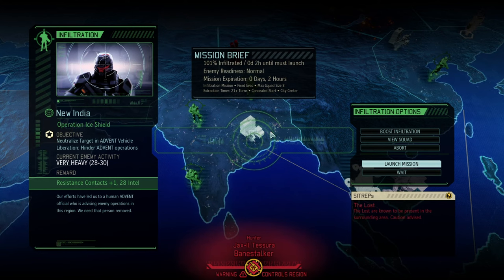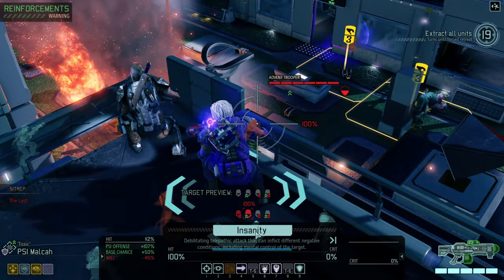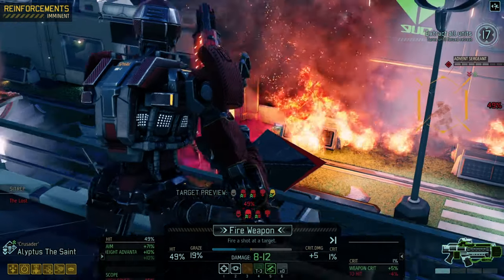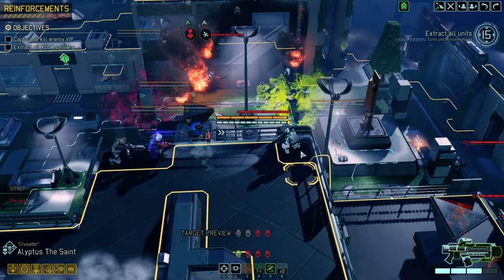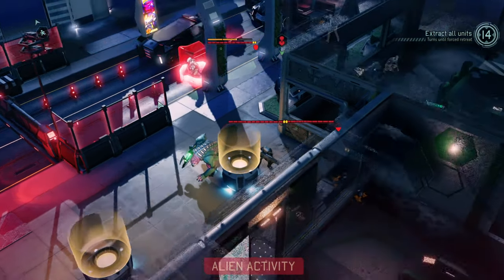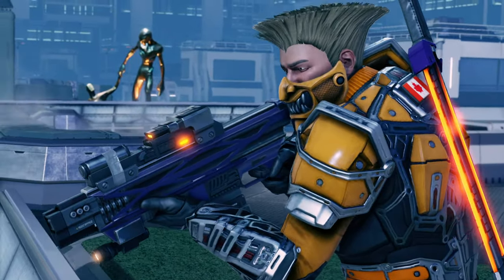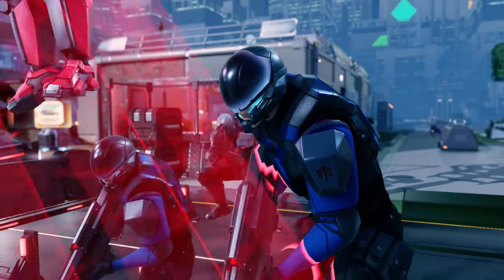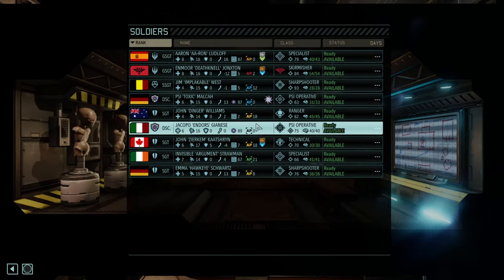#60 We need to rescue this Xcom Haven // LWOTC LetsPlay